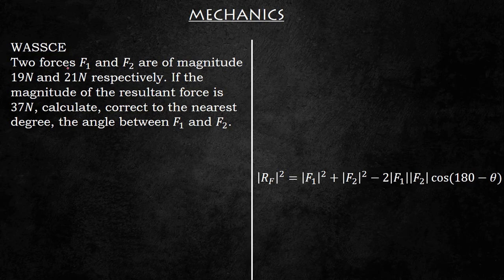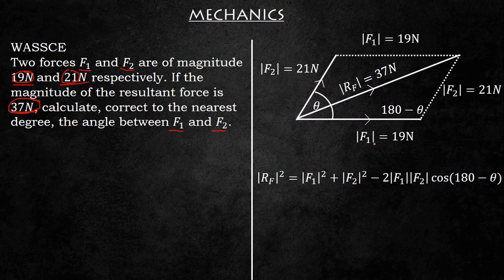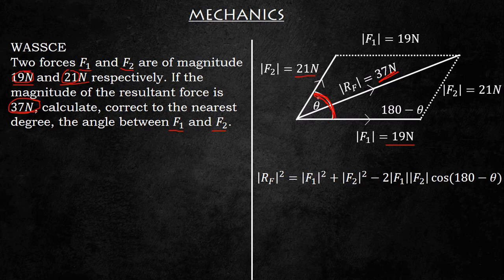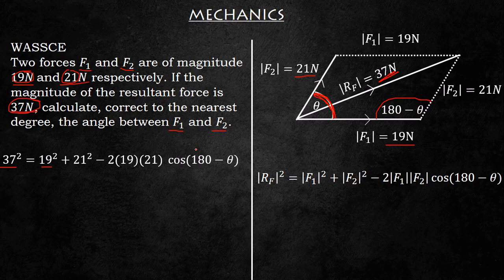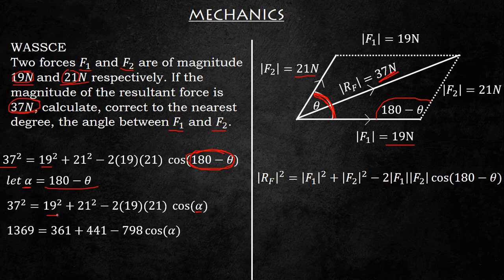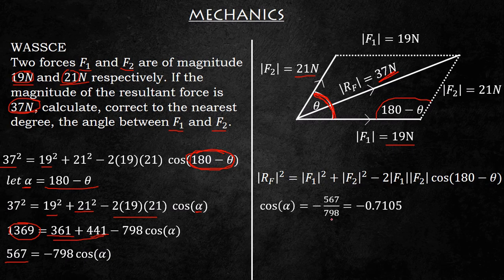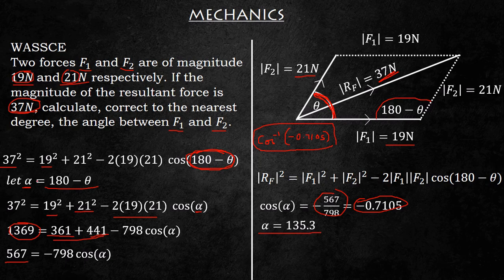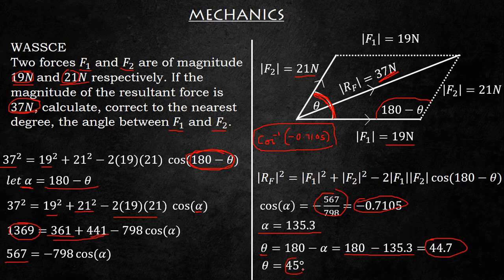Mechanics 1(angle between two forces) WASSCE Past Question